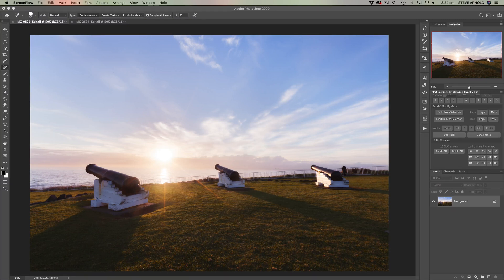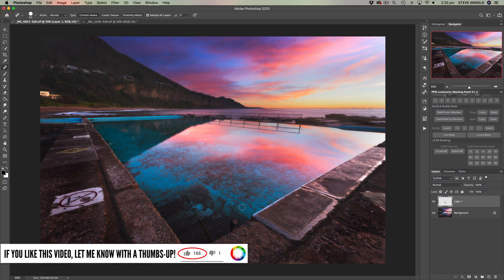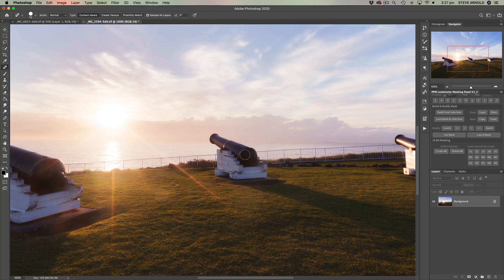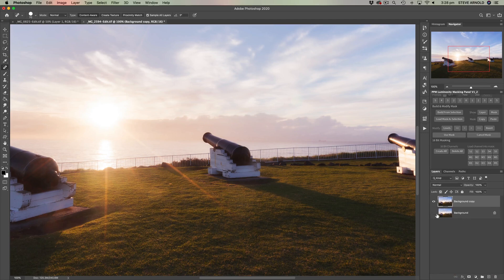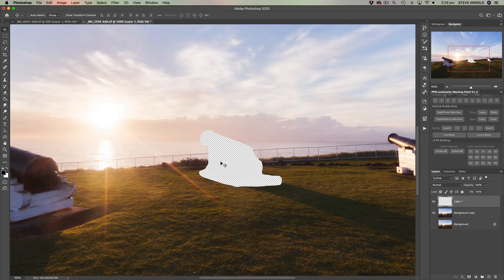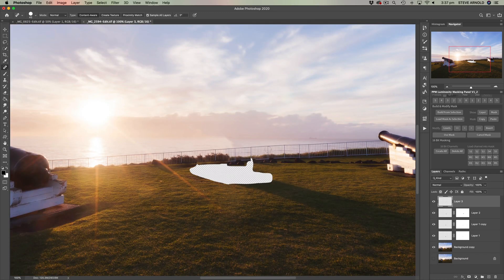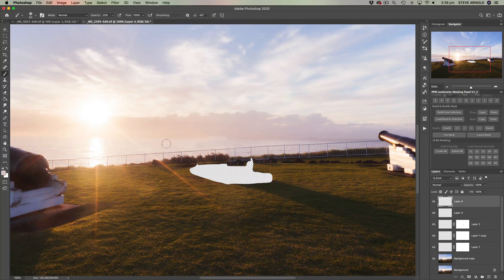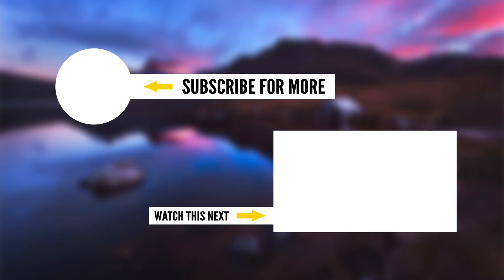How to clone ANY object out in Photoshop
This video is PART THREE in the HOW TO CLONE ANYTHING video series.

In this video you'll learn my two main approaches when it comes to removing an object from a picture. Depending on the object, and depending on the background, the approach can vary wildly from super simple to long and tedious.

Real talk - sometimes there's no simple 1-click solution to fix everything... Sometimes it takes time and a lot of patience and trial and error... THAT is the main lesson in todays video. When you watch all the way to the end, you'll pick up some specific tips and tactics that work well for me when cloning or removing an object from its background in Photoshop.

★☆★ How To Clone Anything Series ★☆★

★☆★  More Resources and Training: ★☆★